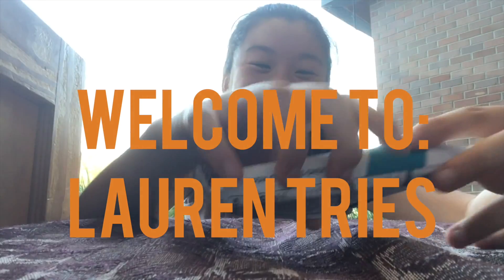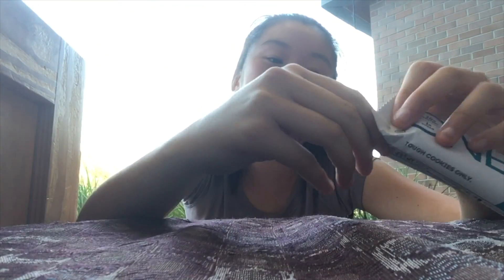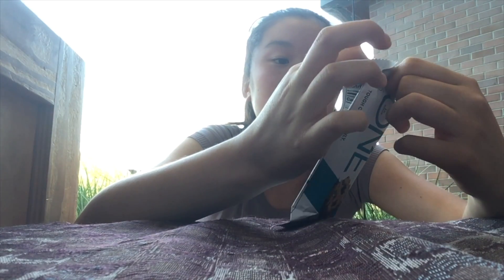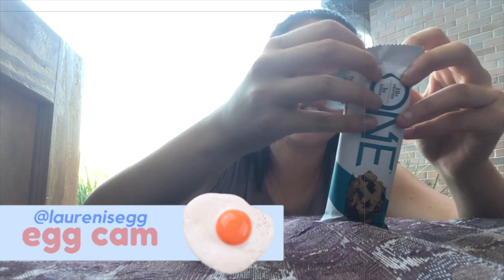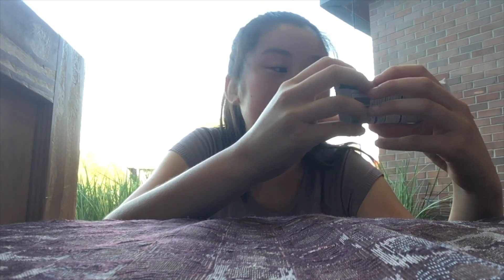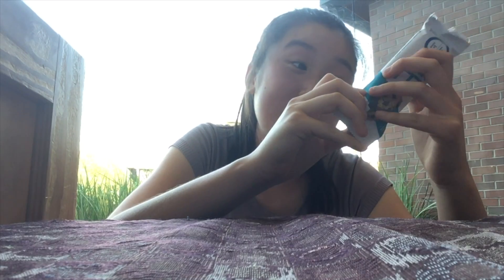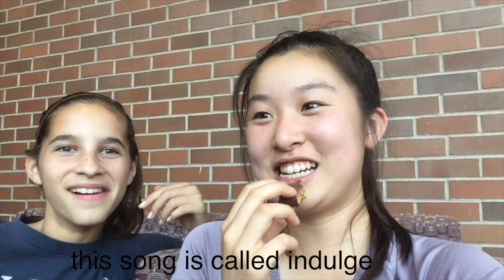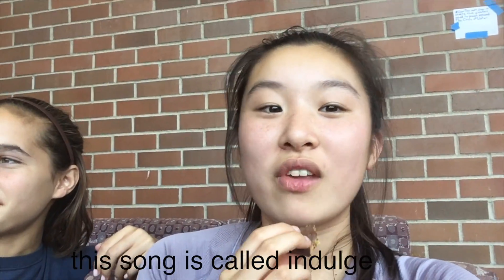ONE PROTEIN BAR REVIEW: laurenisegg tries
hey guys it's LAURENISEGGGGGG and today i will be trying a protein bar. in this video i'm not too crazy so it's pretty chill. plz LIKE n SUBSCRIBEE! this is a private vid so only ppl with the link can view for now! COMMENT what videos you want to see!!